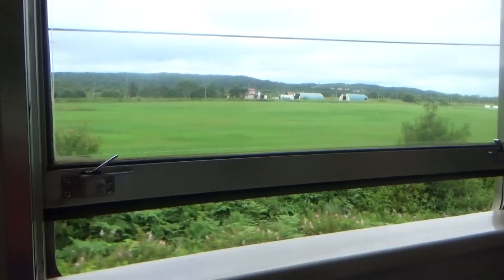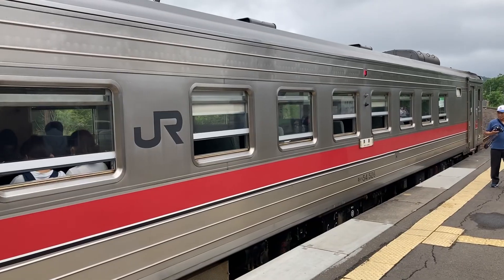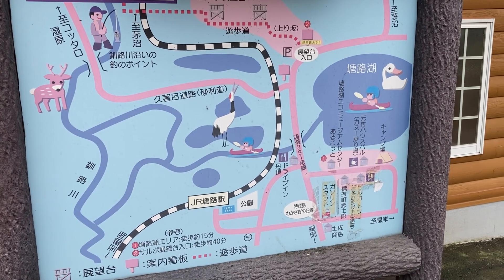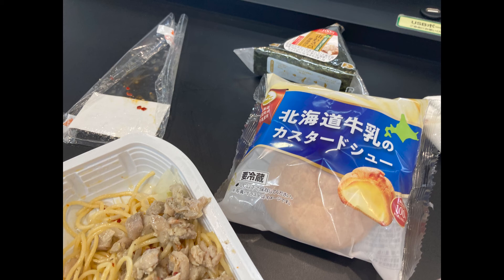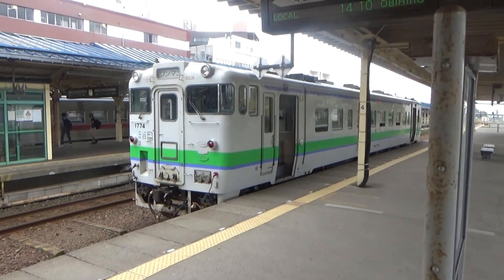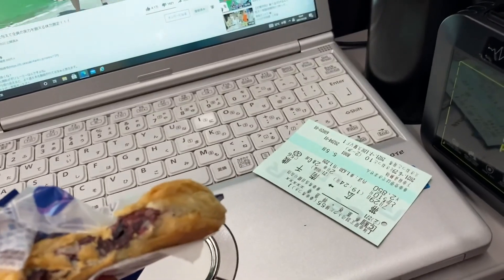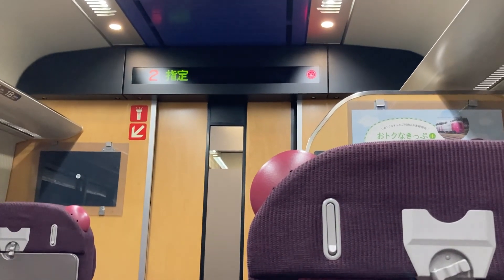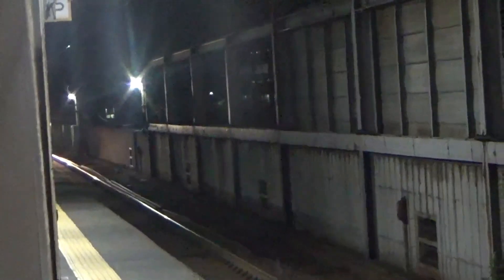【北海道＆東日本パスの旅】パート６ 北海道網走～苫小牧 釧路湿原＆ジンギスカン 最後まで北海道を安く楽しく旅行する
※ところどころ画質が悪いです。失礼いたしました。

今回帯広から南千歳までで乗車した特急とかちは、えきねっとで５５％オフの２８５０円でチケットを購入したものです。石勝線の区間は普通列車の接続があまりよくないことが多いので、このチケットを購入して特急でワープすることをおすすめします。

北海道＆東日本パスの旅シリーズ再生リスト